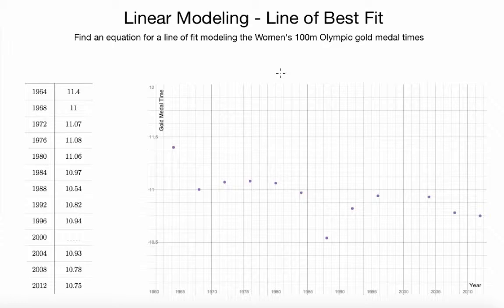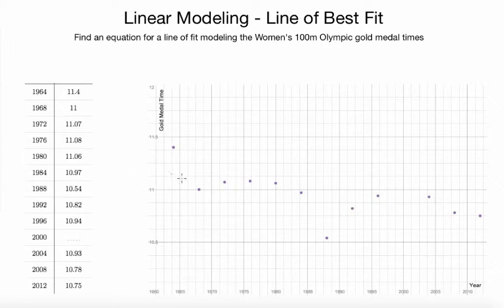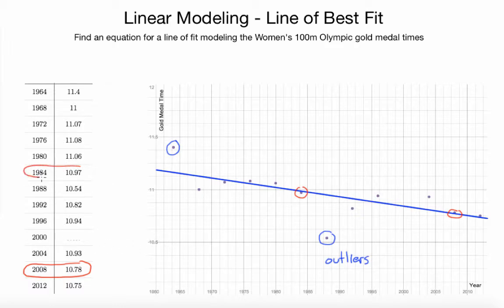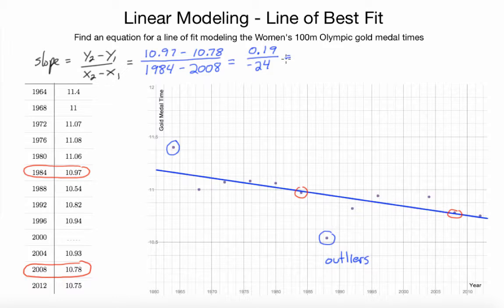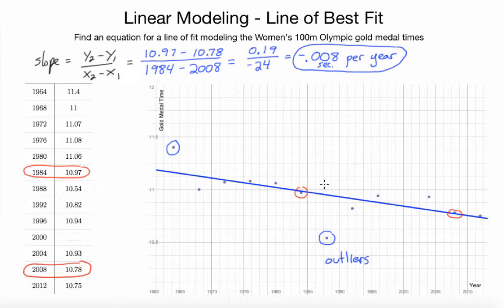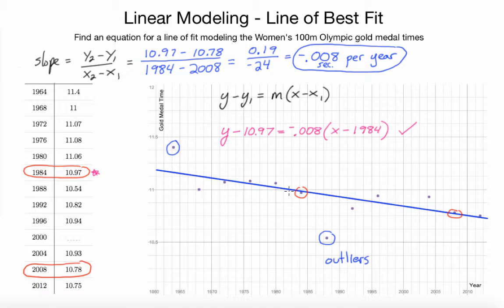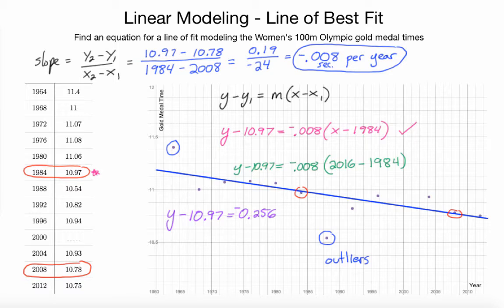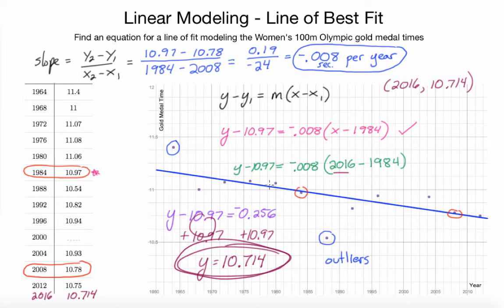Linear Equations Lesson 24 Line of Best Fit